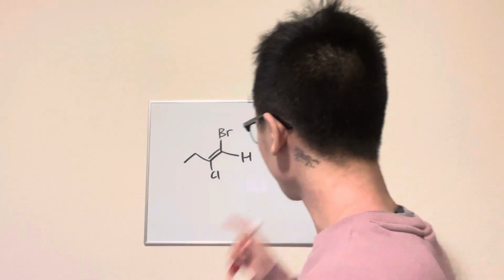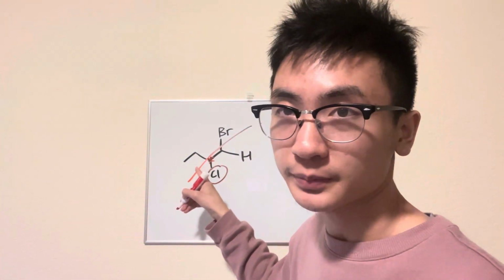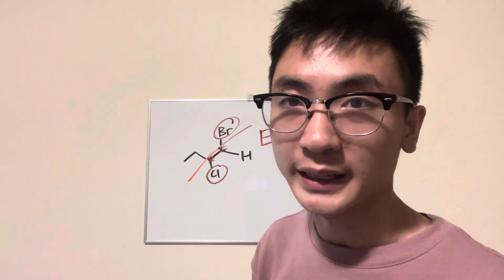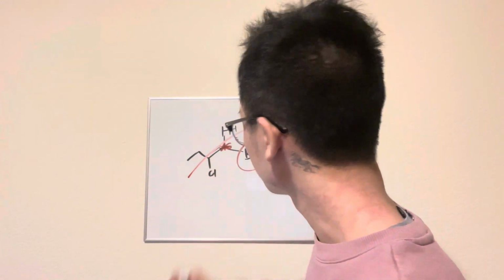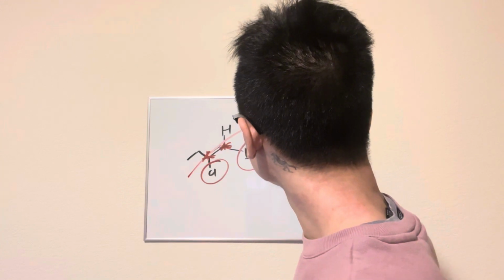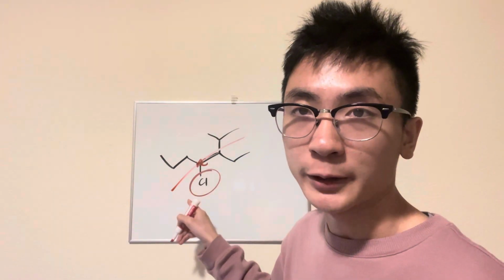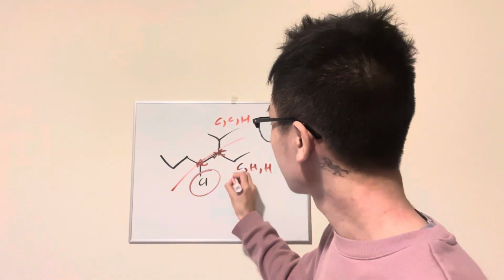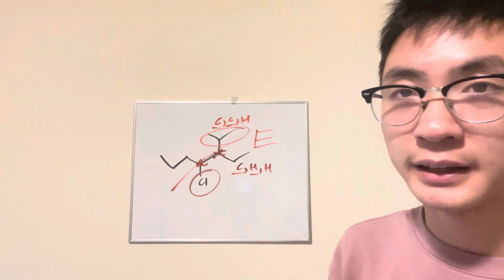Alkene E and Z Configuration